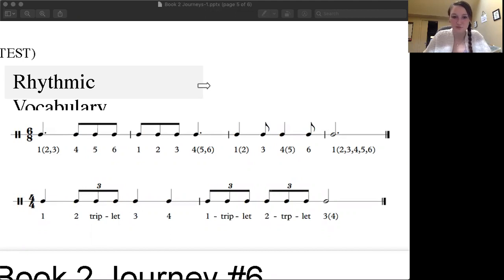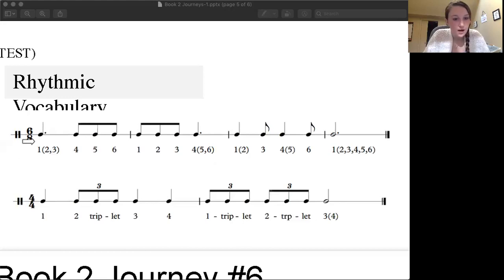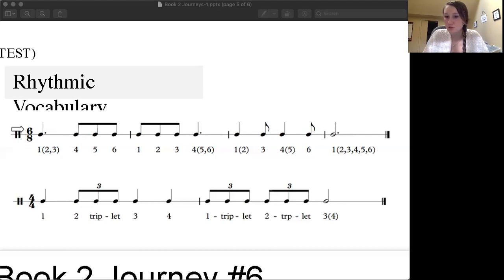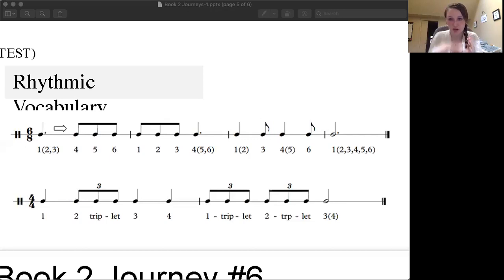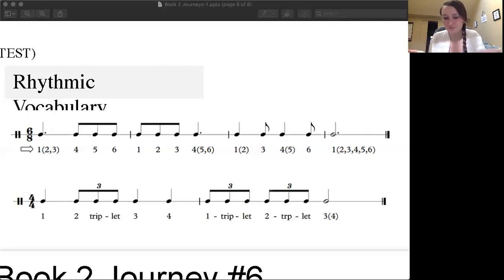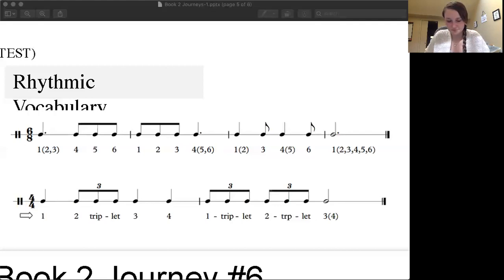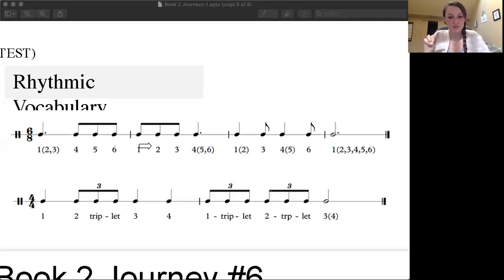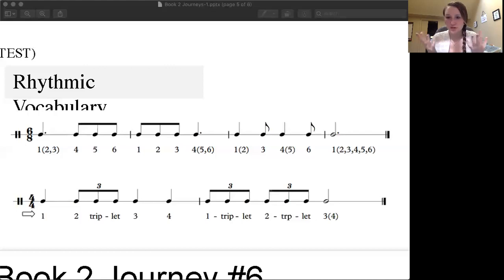Journey 5 Rhythm Lesson